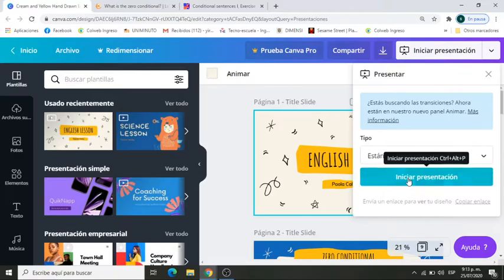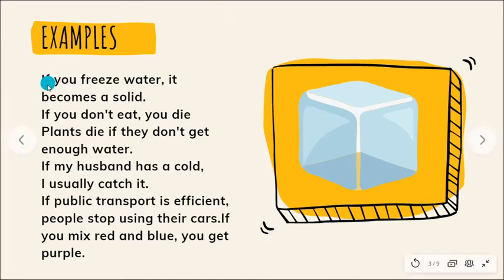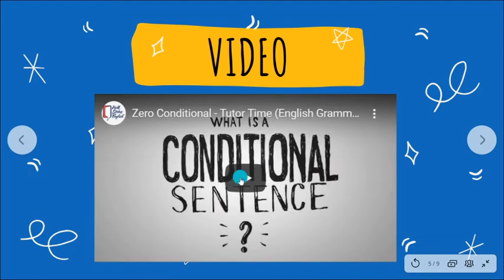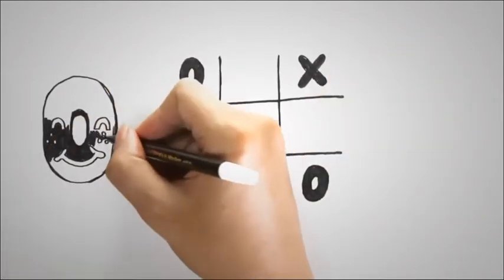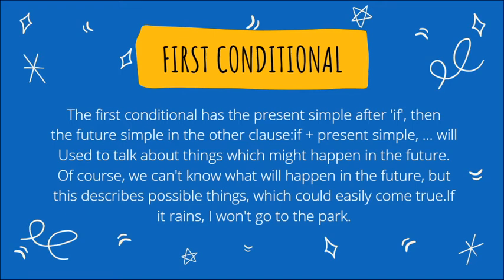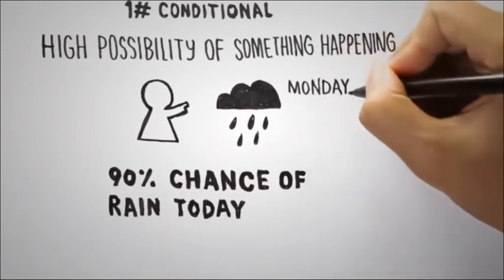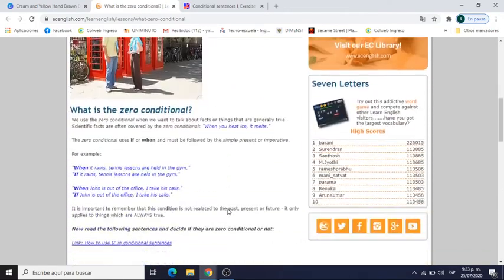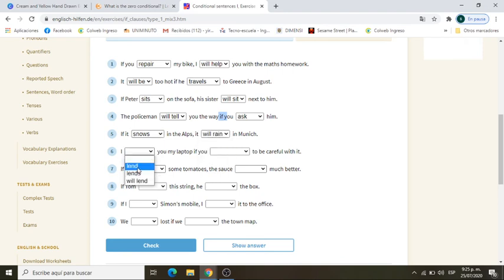10 CONDITIONAL 0 1